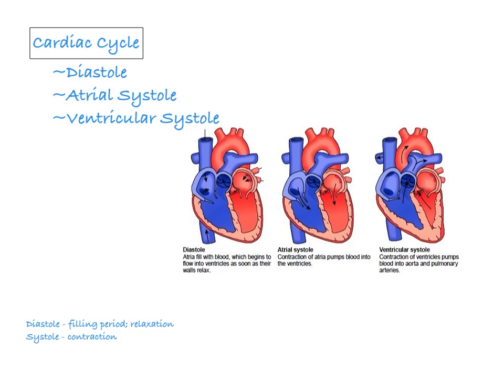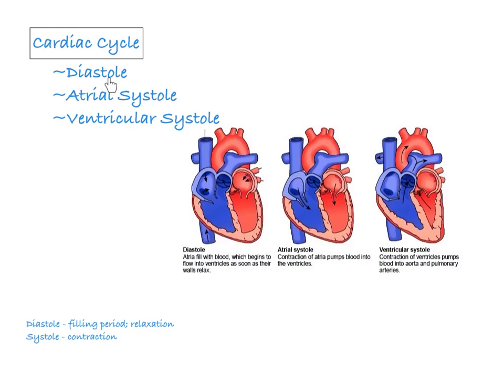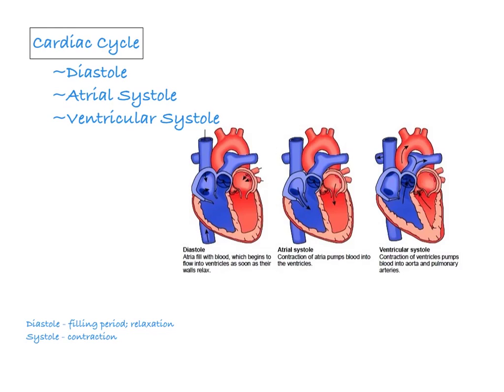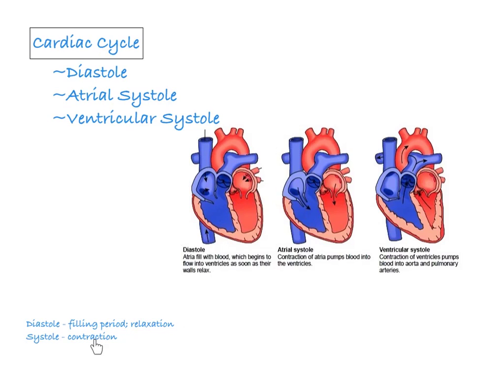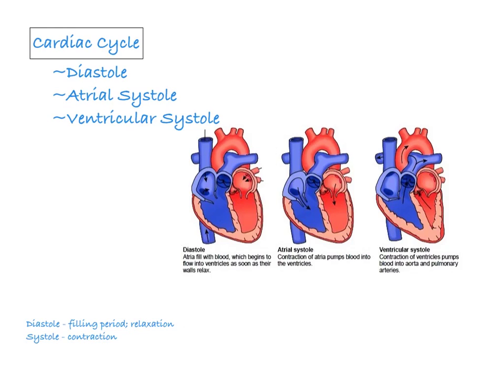cardiac cycle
Brief description of the cardiac cycle